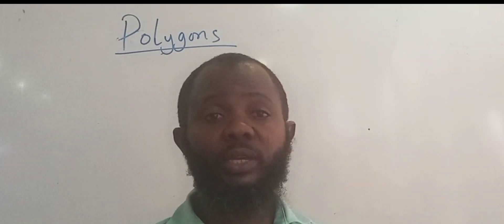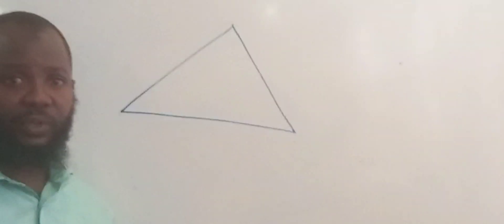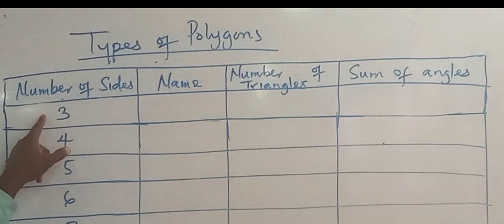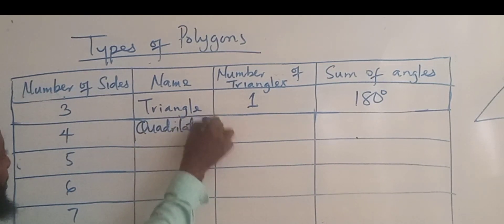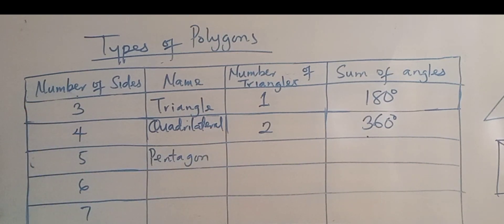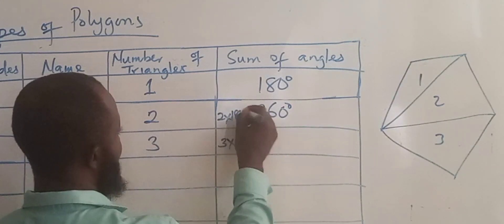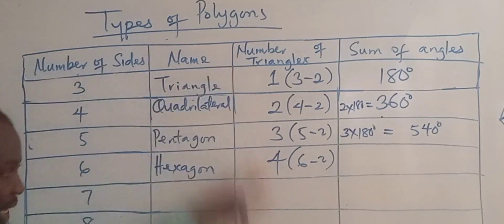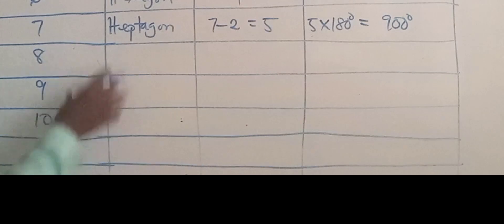Mastering Polygons: Calculating the Interior angles!☺️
In this video, we'll dive into the fascinating world of polygons, exploring their properties, types and discovering the formula for calculating sum of interior angles.

Whether you're a math enthusiast or simply curious about the secrets hidden within shapes. This video will captivate your imagination and leave you wanting to learn more.

Join us as we unravel the mysteries of polygons.